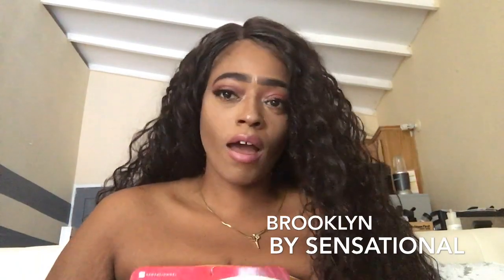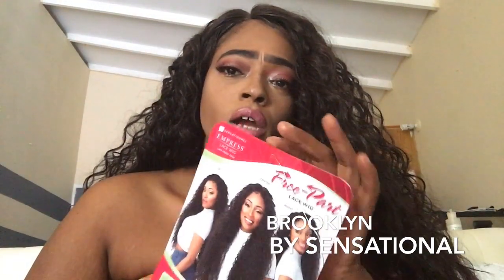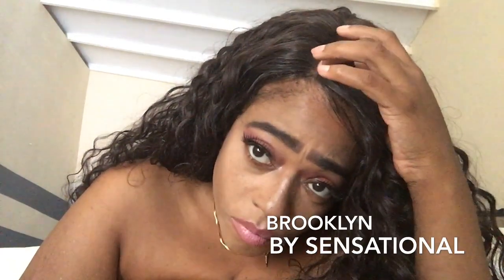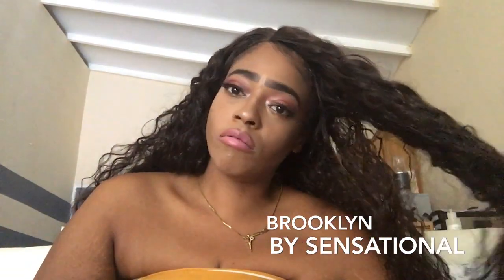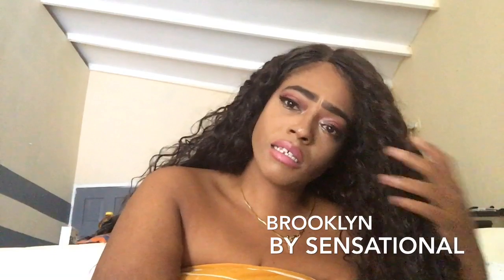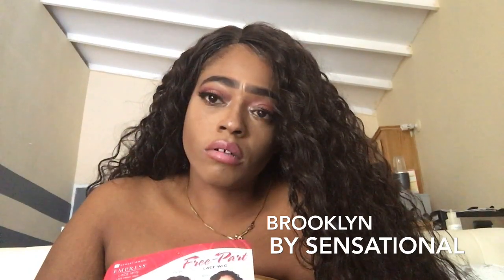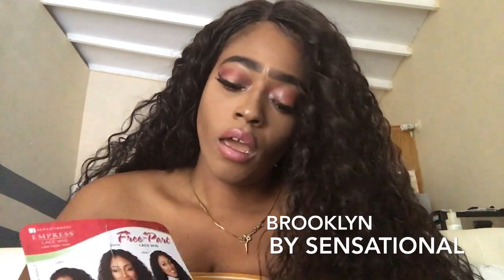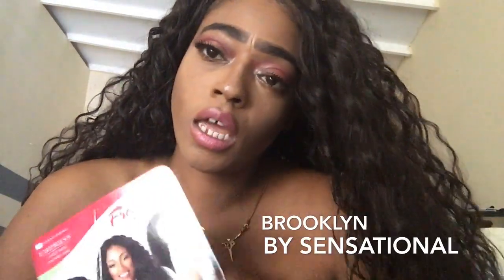Brooklyn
Sensational wig review